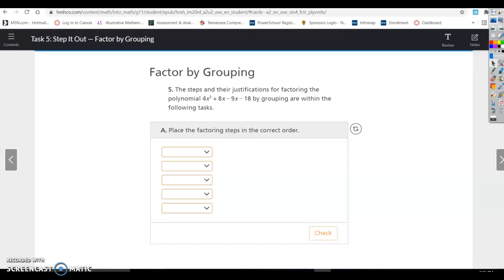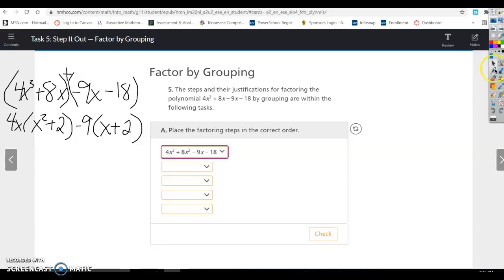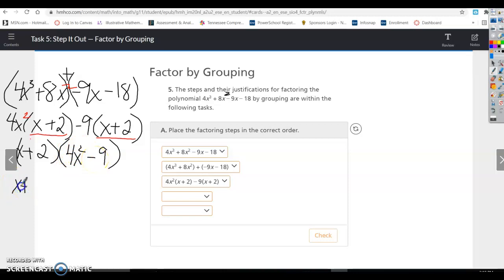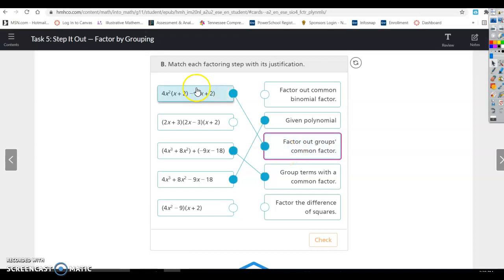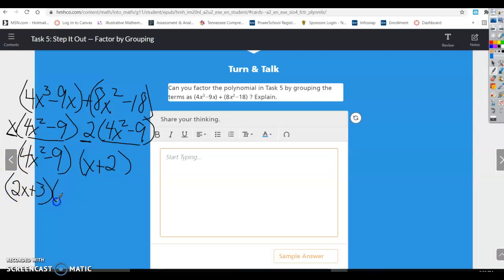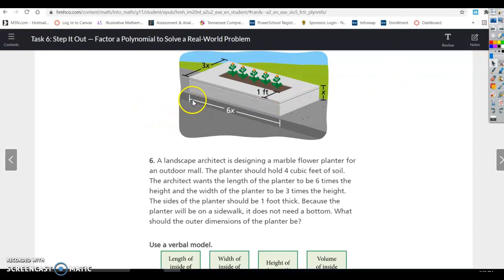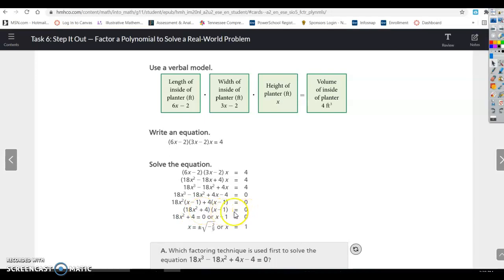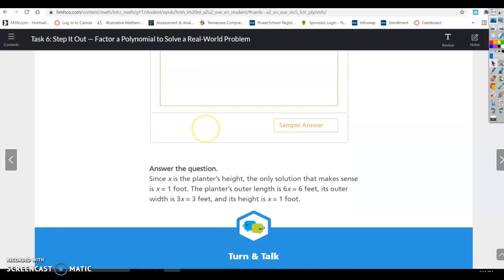Alg.2_Lesson 4.4_Task 5-6